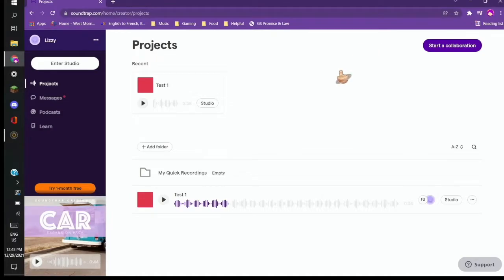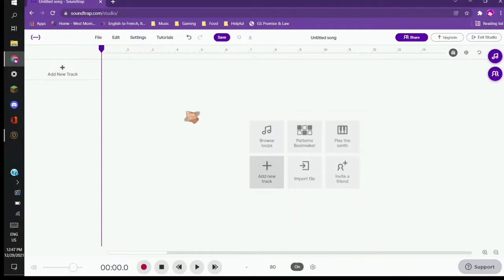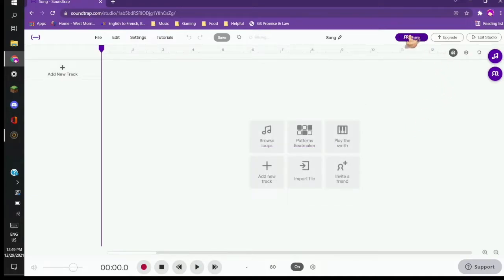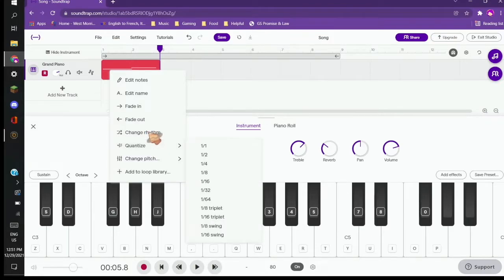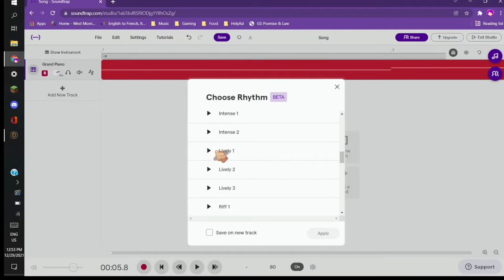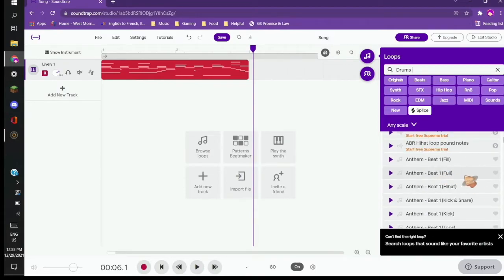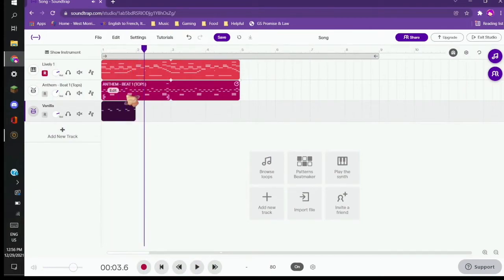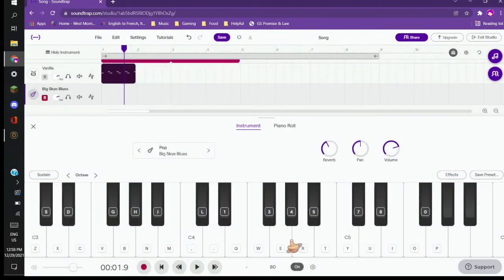Soundtrap Overview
In this video, I will go over how to begin soundtrap! I will just go over briefly what some of the different options are.